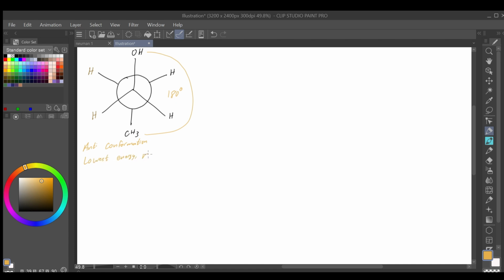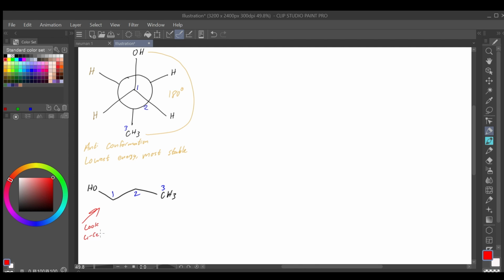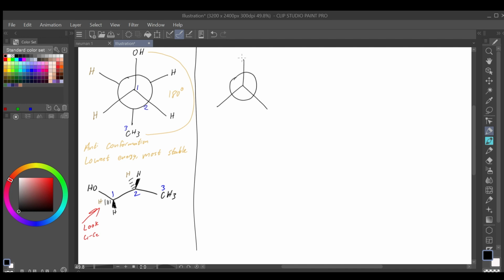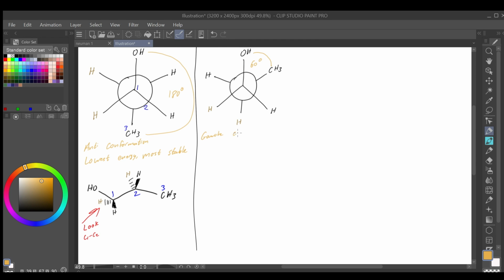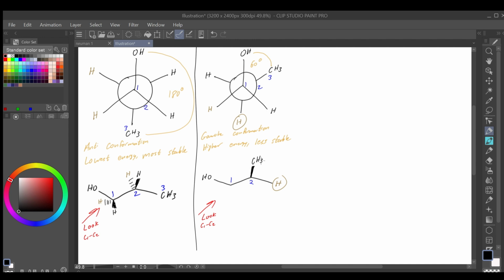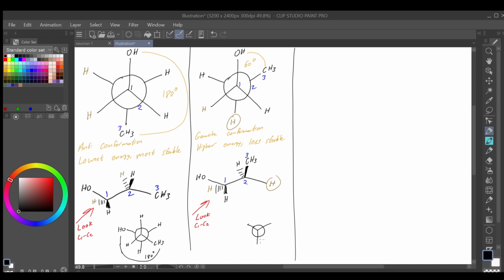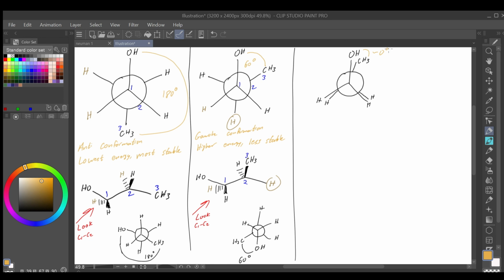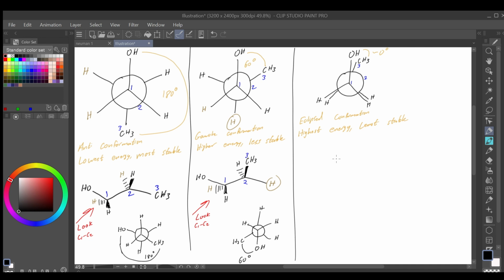Newman Projection Conformation stability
Drawing some more Newman projection while yapping